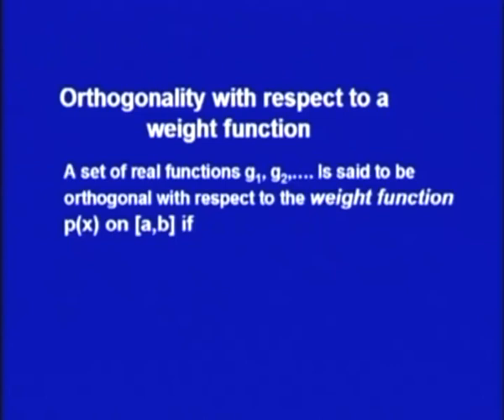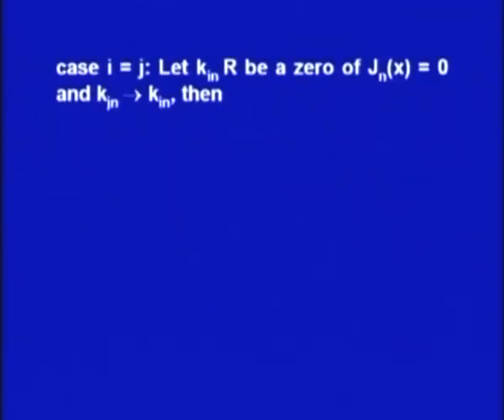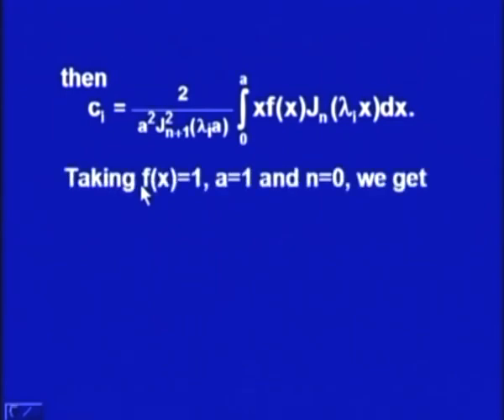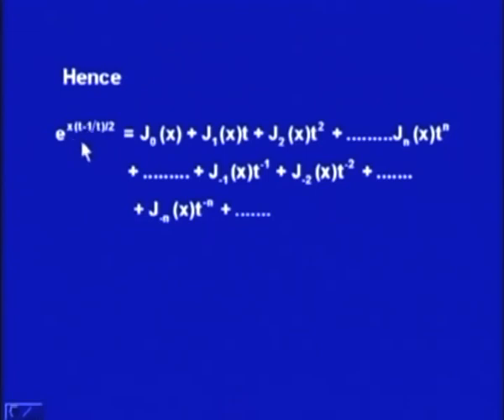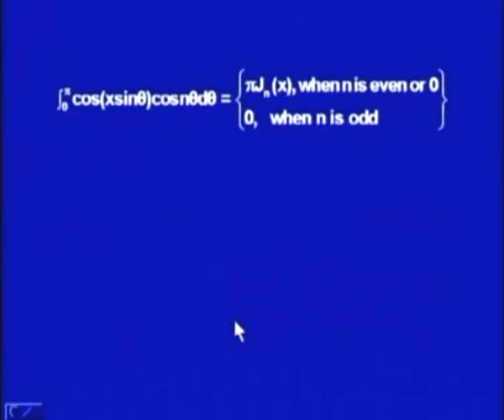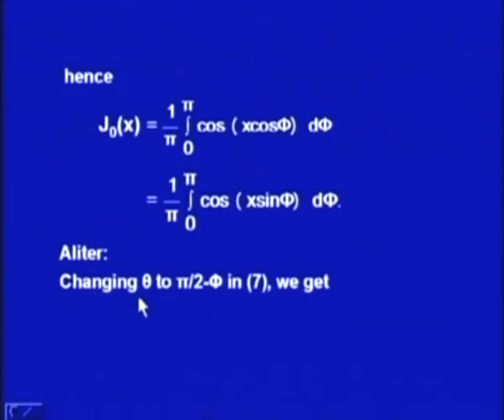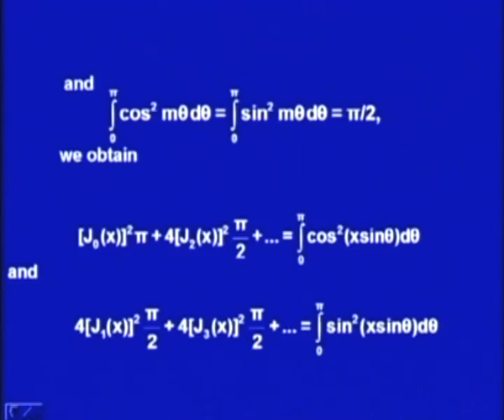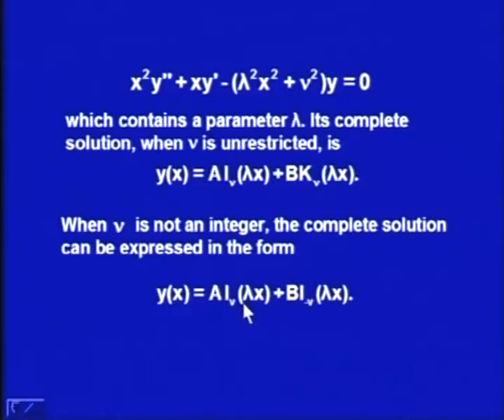Mod-1 Lec-7 Bessel Functions And Their Properties-II